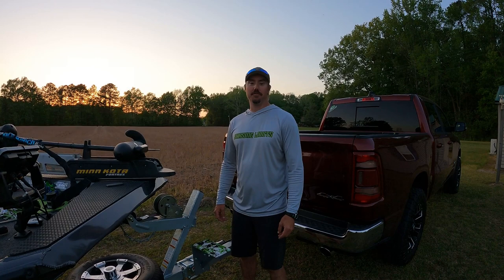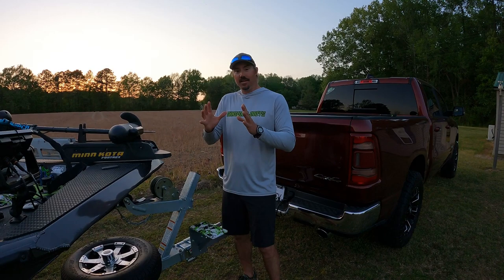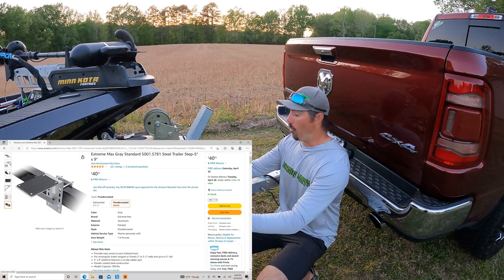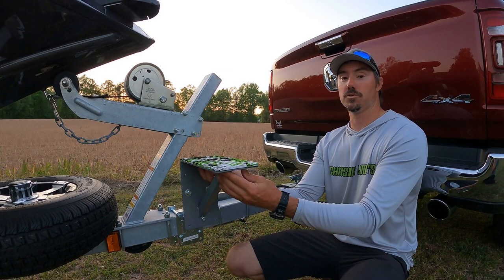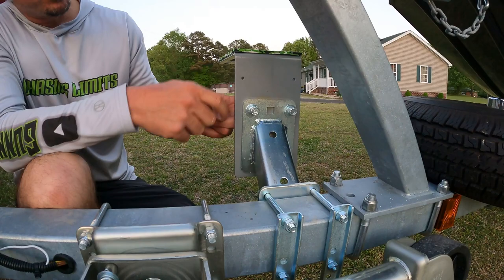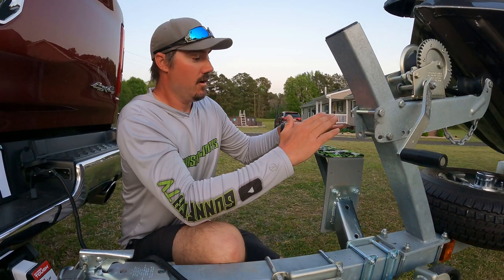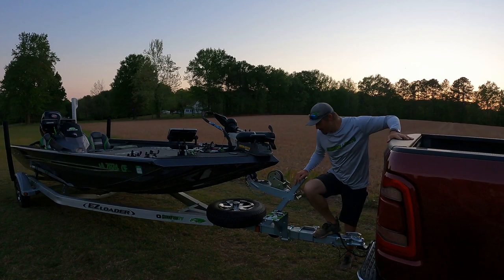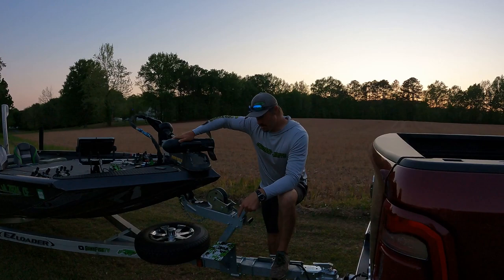Easy DIY Bolt On Boat Trailer Step For UNDER $100!! || Amazon Only Parts!!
Tire Holder

On todays video I show you how to builkd a boat trailer step for under $100 using parts off of Amazon. It is simple to build and works great!!